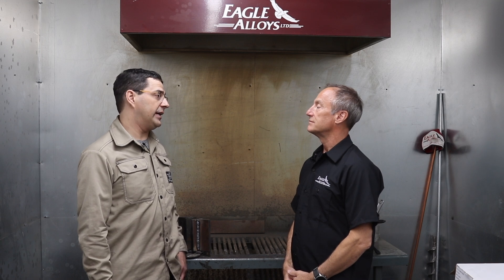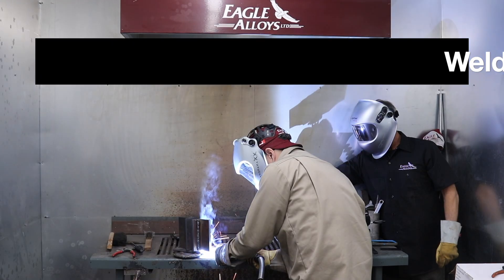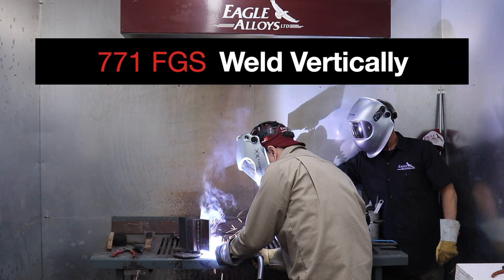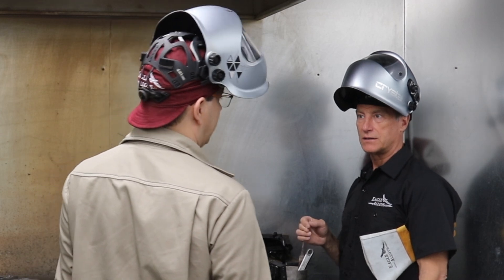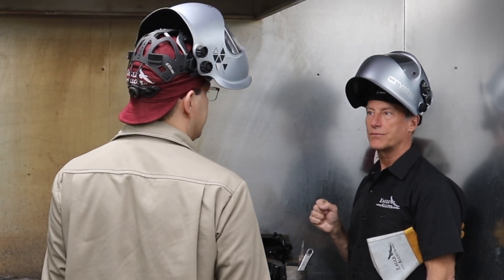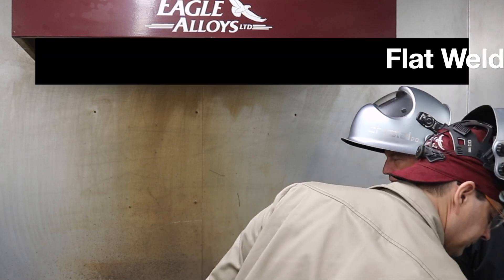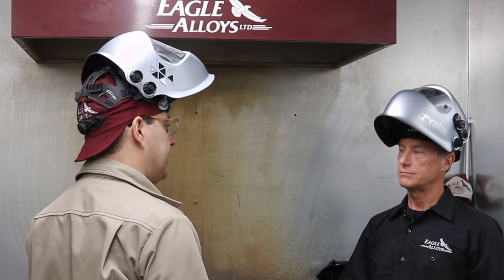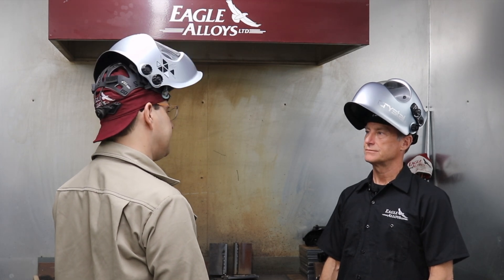771 FGS Structural Wire Demonstration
This is a gas-shielded, flux-cored, all-position wire for joining carbon steel that complies with AWS W48-18 and has received CWB E49IT-9M-H8 certification.

Perfect for welding mild and medium carbon steels, it is designed for welding pipe steels, fine grain steels, earth moving equipment, mining equipment, and where single or multi-pass welds are required on carbon steel.

Use DC reverse [+] polarity and remove fatigued metal using the grinding method or the EAGLE 188 gouging rod. Utilize the lowest effective amperage while maintaining a 1/2–3/4 inch stick-out length and employ the stringer bead technique for maximum strength.

It will produce superior weldments using mixed gas (80% argon and 20% CO2) or 100% CO2 shielding gas. The soft, stable arc and the fast-freeze weld puddle make out-of-position welding easier to control with very little spatter.

Tensile Strength: Approx. 79,000 psi
Yield Strength: Approx. 71,000 psi
Elongation: Approx. 29%
WELDING PARAMETERS
Current: DC Reverse [+] Polarity
Sizes: Inches 0.045, 1/16 (mm 1.20, 1.60)
Volts: 22–30, 24–36
Amperage: 120–300, 180–400
Gas Flow: 30–50 CFH
Shielding Gas: 80/20% Ar/CO2 or 100% CO2